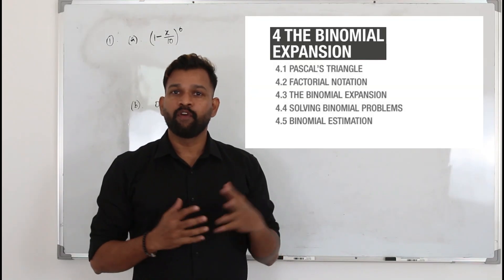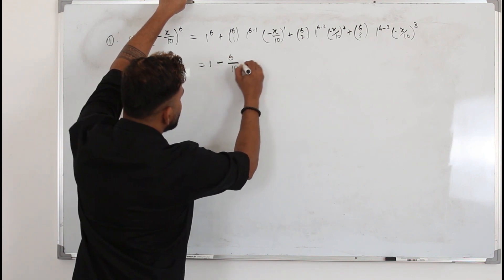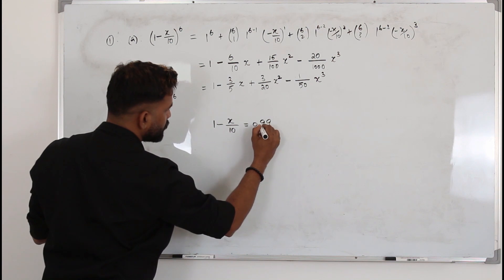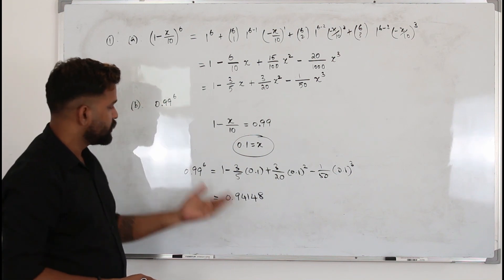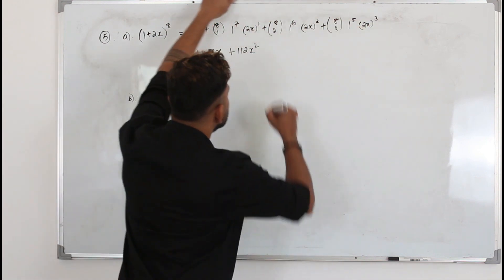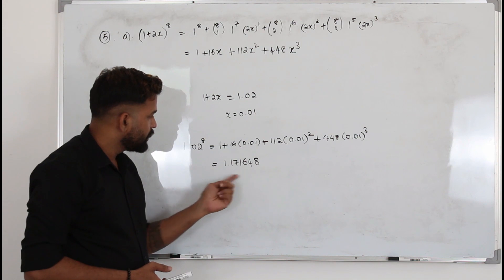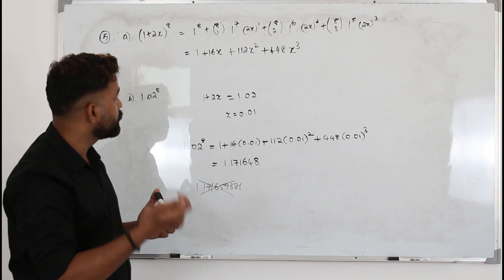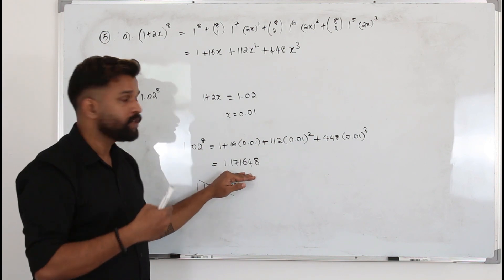P2/Chapter4: Binomial expansion | Ex.4E | Pearson Edexcel Pure Mathematics 2 | WMA12/01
This is a general revision video of exercise 4E from Chapter 4 (Binomial expansion) from Pure Mathematics 2 for the Pearson Edexcel IAL syllabus.

Direct Bank Transfer:
Bank Name: Abu Dhabi Commercial Bank (ADCB bank)
Account Name: Baiju Vasudevan
Account Number: 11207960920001 (current account)
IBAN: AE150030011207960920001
SWIFT Code: ADCBAEAA